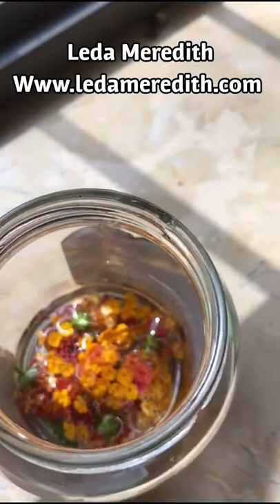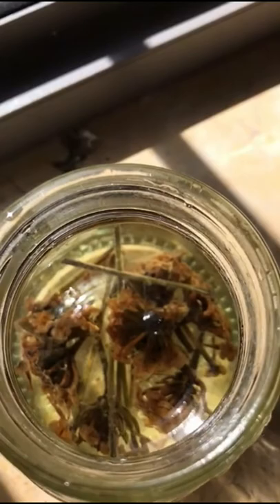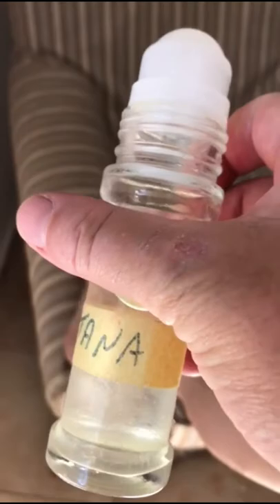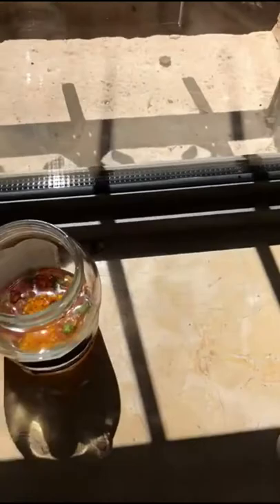Lantana Mosquito Repellent with Leda Meredith.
Content created for the Ancient Roots Israel Virtual Plantwalk series.